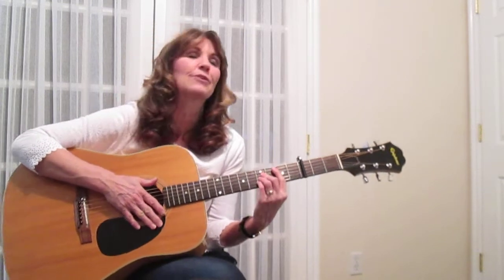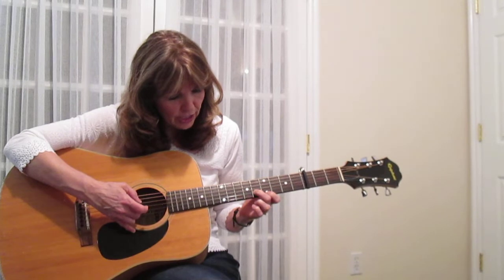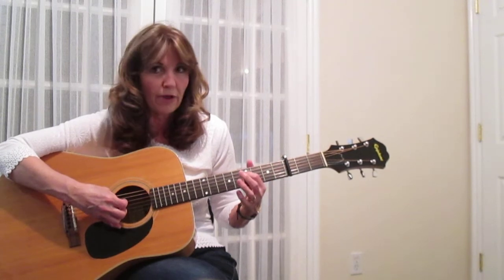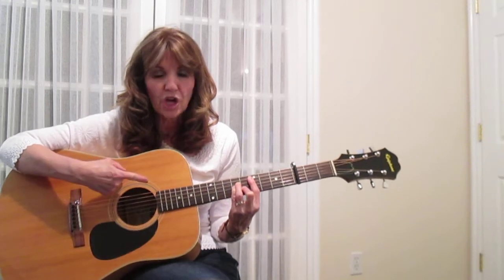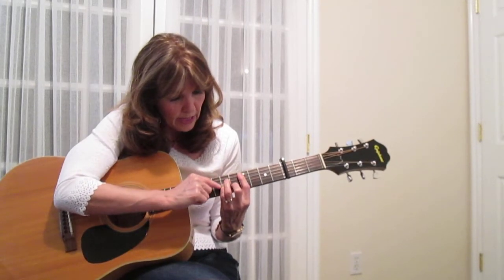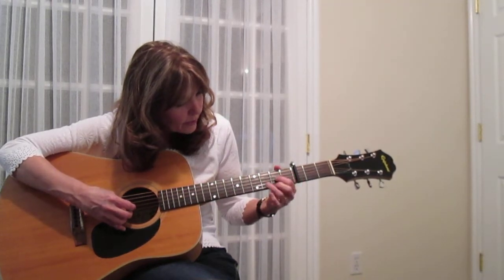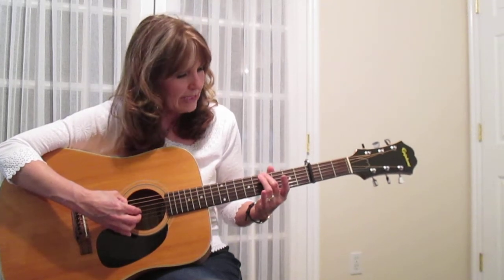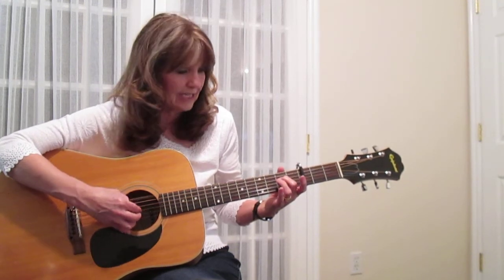Brown Eyed Girl Van Morrison Guitar Tutorial (simplified)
Here is my simplified arrangement of this fun song!   To print off the words and chords, go There are lots of other fun songs there too!  Enjoy!